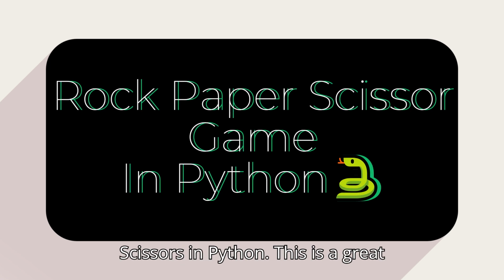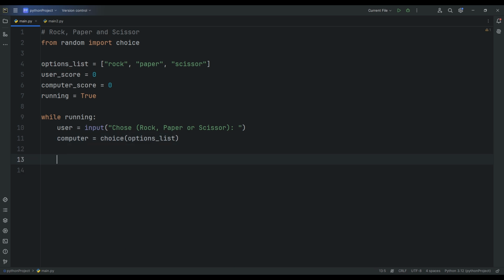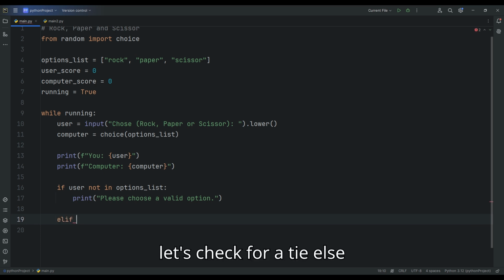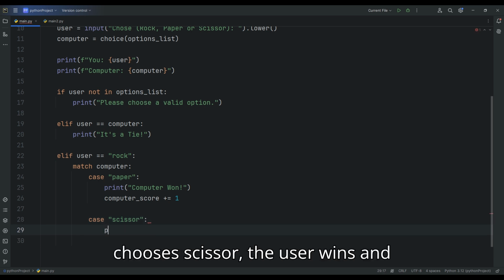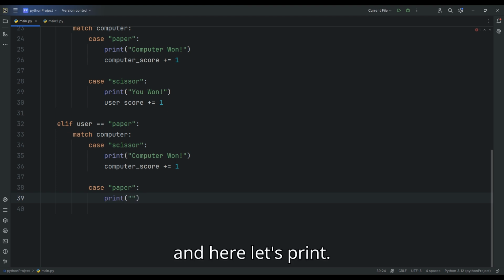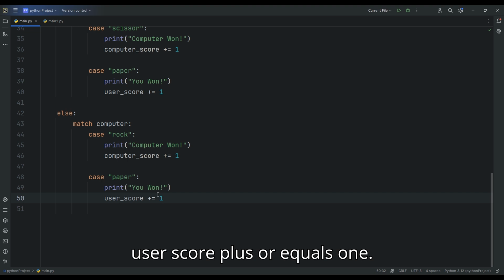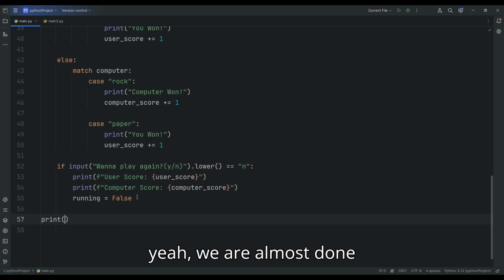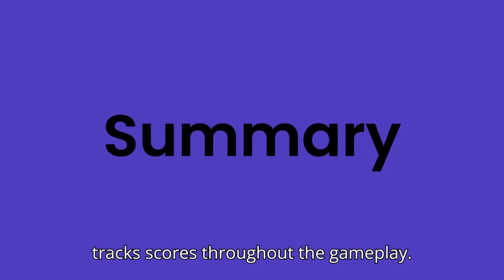Rock Paper Scissor Game🎮 in Python🐍| Python Project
In this video, we'll dive into a fun and classic game project - Rock Paper Scissors - using Python! 🪨📄✂️

Whether you're a beginner looking to practice your coding skills or just in the mood for some nostalgic gaming, this tutorial is perfect for you. We'll walk through the entire process, from setting up our development environment to coding the game logic and running our program.

📌 In this tutorial, you will learn:
1. How to set up a basic Python project.
2. Implementing game logic using conditional statements.
3. Taking user input and generating computer choices.
4. Determining the game winner and displaying the results.

By the end of this video, you'll have a fully functional Rock Paper Scissors game that you can play against your computer or share with friends!